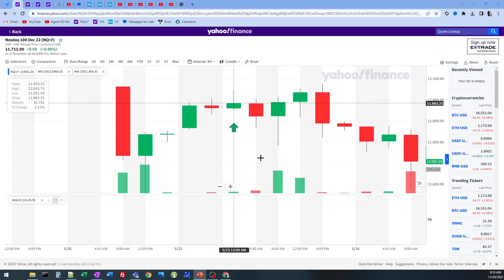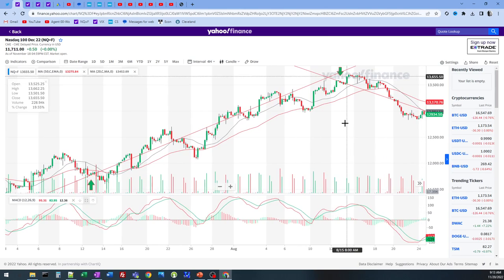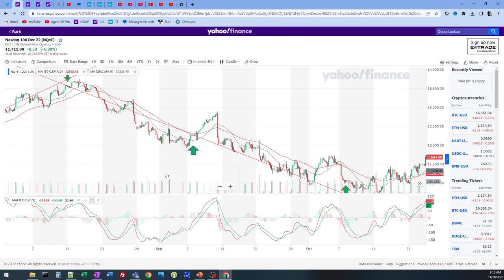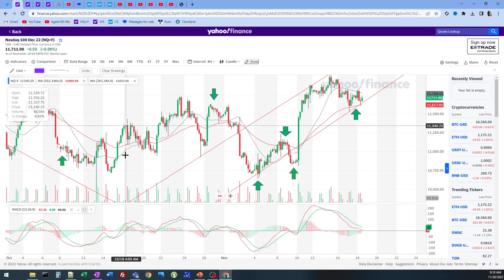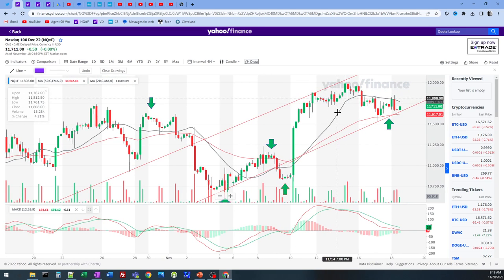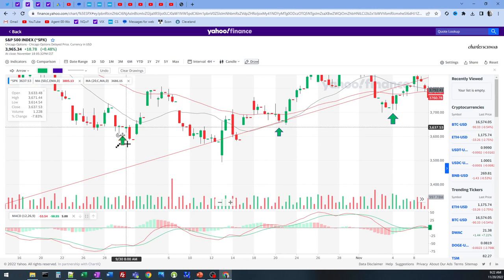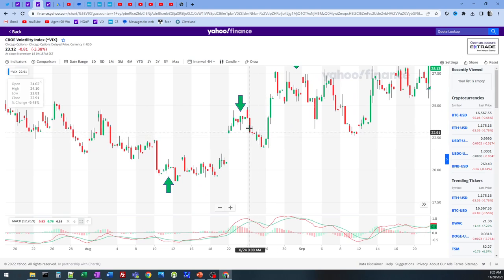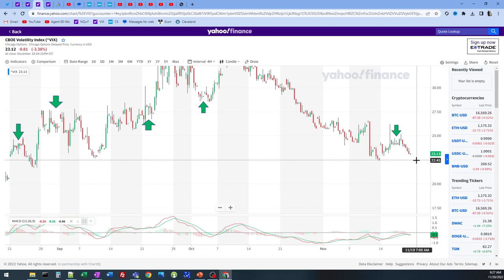Stock Market History Repeats Before Big Moves: Nasdaq, S&P500, VIX, Dollar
The 4-Hour chart that shows alternating candlestick colors holds the key to suggesting a big move is coming in the market